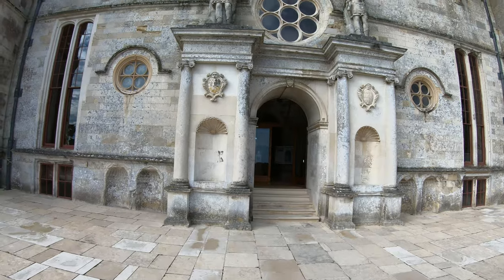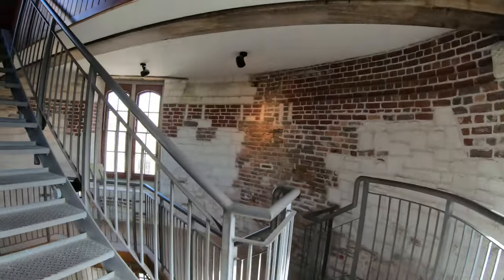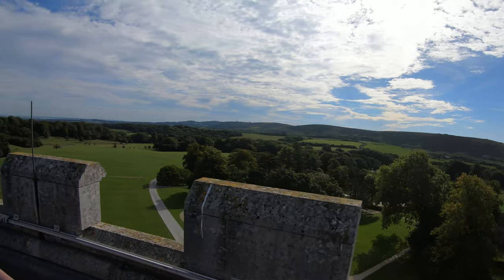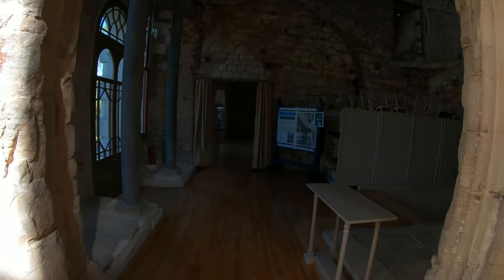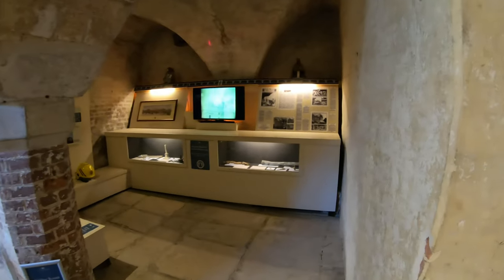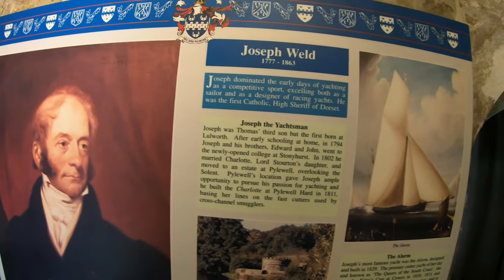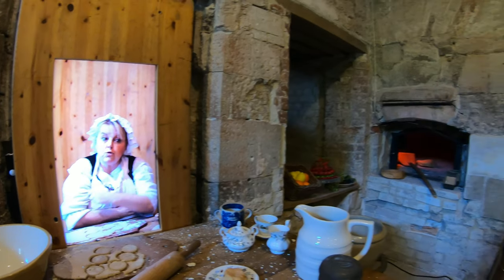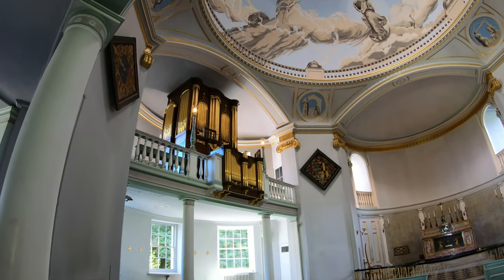LULWORTH CASTLE, DORSET | Discover the Hollow Shell of the Weld's 17th Century Home | Walking Tour